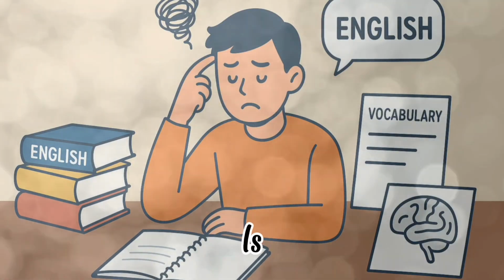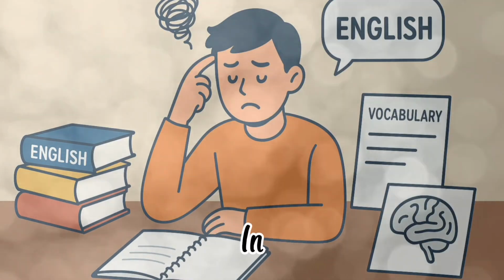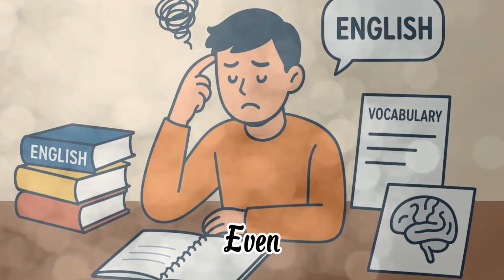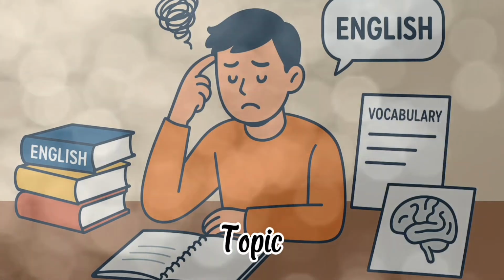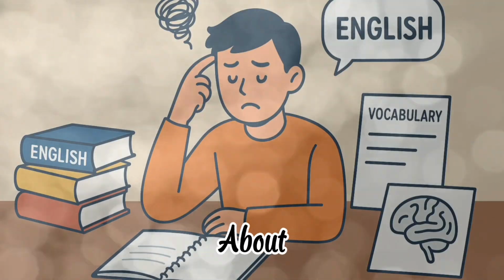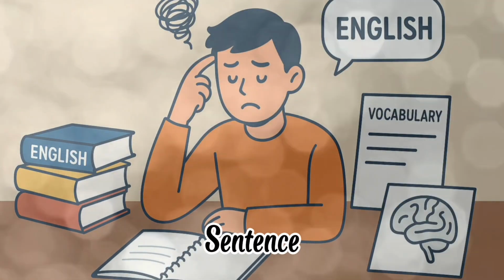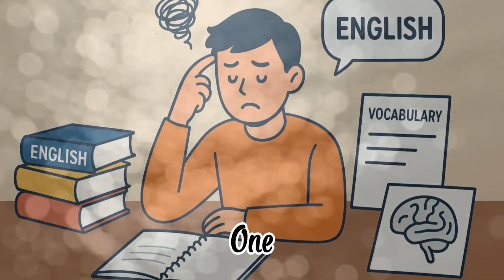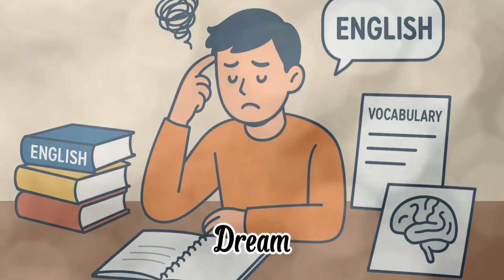Speak English Fluently Fast in 2025 | Think in English Naturally & Speak Fluently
Do you still translate every sentence in your head before speaking English? 😟
That’s the biggest reason your speech feels slow, uncertain, and unnatural!

In this video, you’ll discover how to stop translating and start thinking directly in English — just like fluent speakers do.
This is the secret method used by thousands of learners worldwide to speak English naturally, confidently, and automatically — without memorizing grammar rules or wasting hours studying.

You’ll learn:
💡 How your brain blocks fluency through translation
🧠 Practical steps to train your mind to think in English
🎧 Easy daily exercises to develop English reflexes
🗣 Real methods to speak fluently without hesitation
💬 Daily examples for natural English thinking

If you truly want to sound confident and fluent, this video will help you break the translation habit forever and finally speak like a natural English speaker.

📌 Watch till the end for bonus tips on how to use this method every day — even if you have no one to practice with!
think in English, stop translating in your head, speak English fluently, English fluency tips, English speaking practice, learn English fast, how to speak English confidently, English for beginners, daily English speaking routine, stop thinking in Urdu, English mindset training, how to improve spoken English